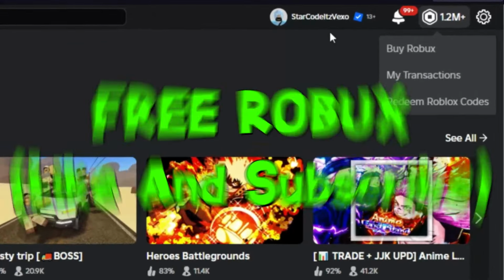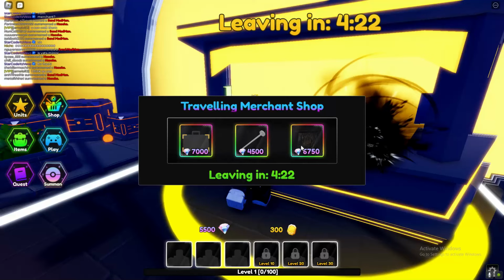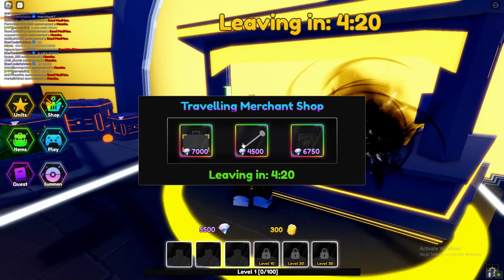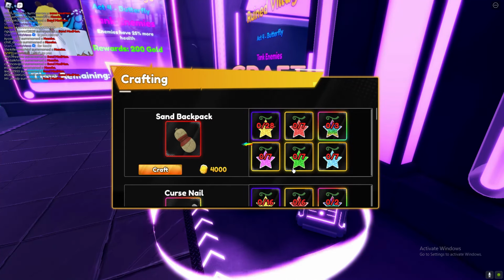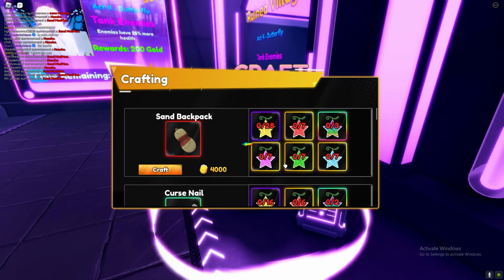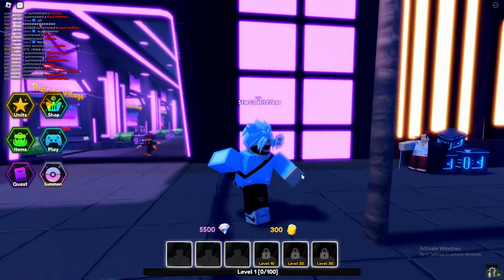HOW TO EVOLVE UNITS in SPECIAL ANIME DEFENSE! ROBLOX